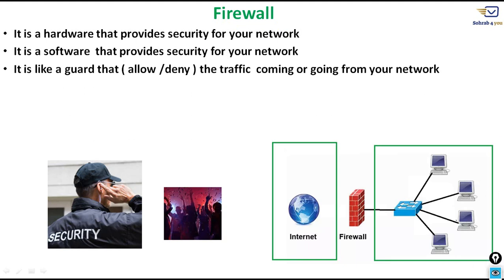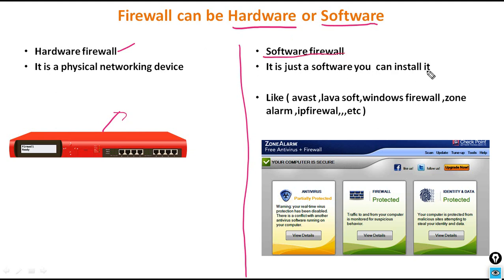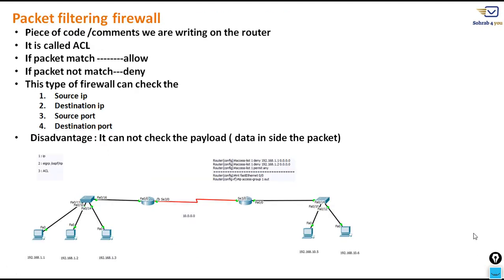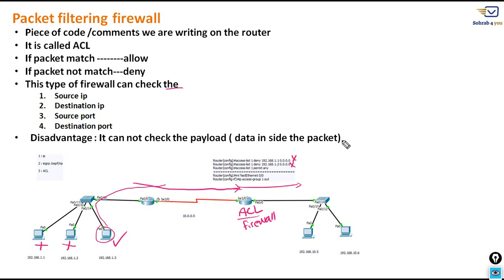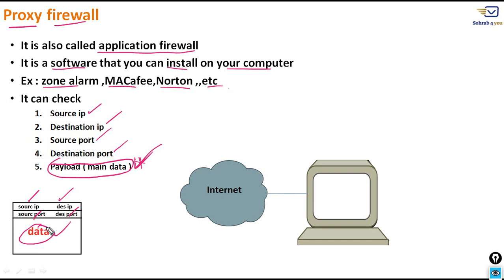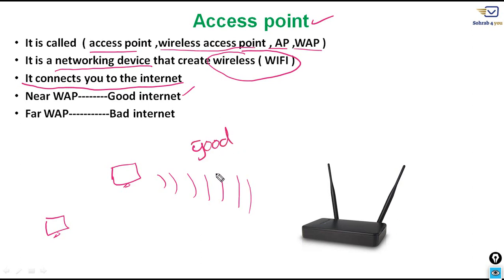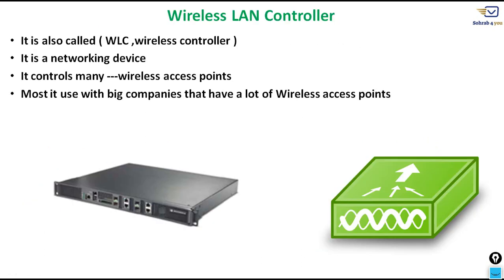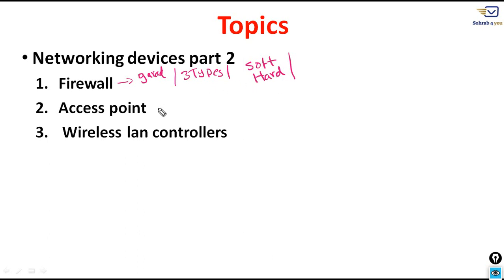CCNA lesson 04 video 4 networking device part 2